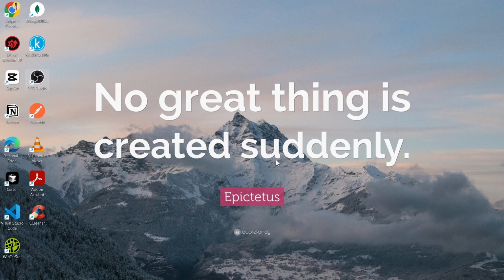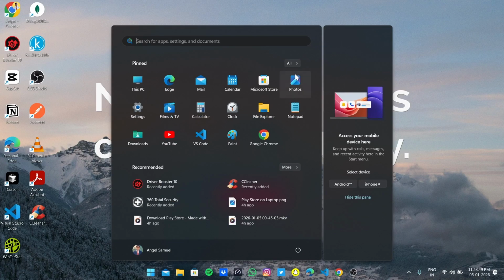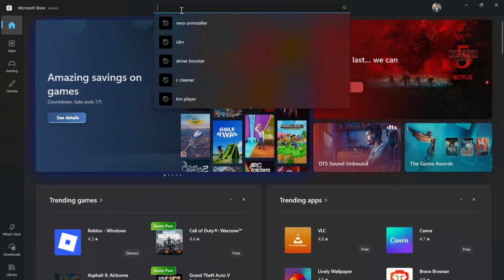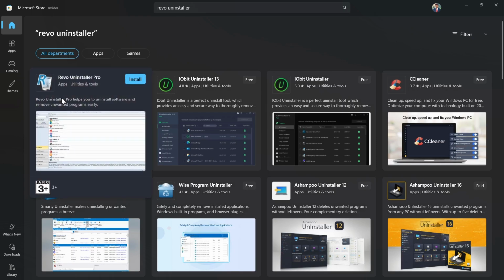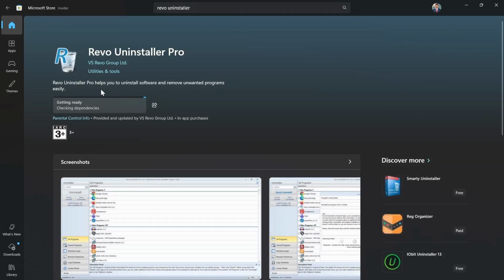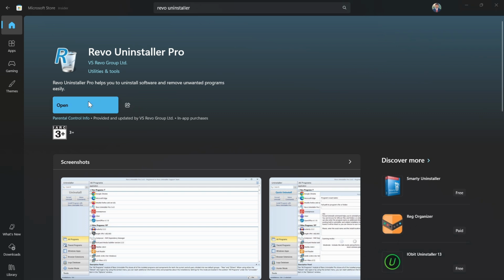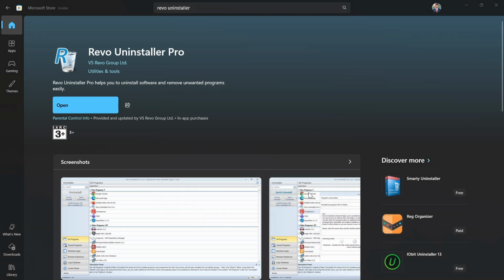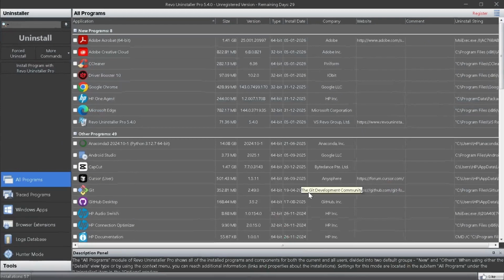How to Download & Install Revo Uninstaller on Windows 10/11 (2026) | Remove Programs Completely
Can’t uninstall apps properly from your PC? 🗑️
In this video, I’ll show you how to download and install Revo Uninstaller on Windows 10/11 in 2026 and remove programs completely with leftover files.

Revo Uninstaller is a powerful tool to force uninstall stubborn software, clean junk registry entries, and keep your PC fast and clean.

📌 What You’ll Learn in This Video:
✅ How to download Revo Uninstaller safely
✅ Step-by-step installation on Windows 10/11
✅ Completely uninstall programs
✅ Remove leftover files & registry entries
✅ Best mode for beginners (Safe / Moderate)

💡 Pro Tip: Use Revo Uninstaller when apps don’t uninstall properly from Control Panel.

⚠️ Always download from the official website to avoid fake versions.